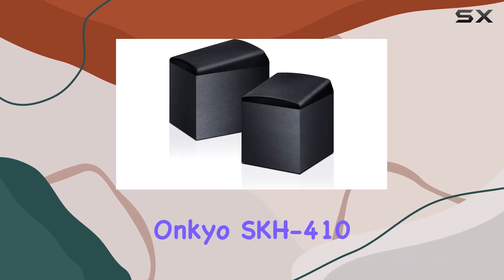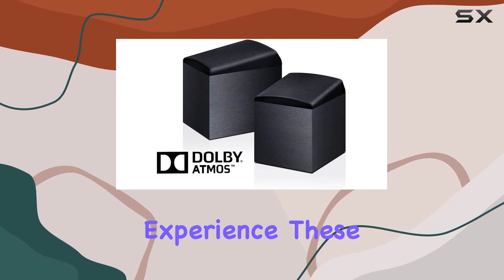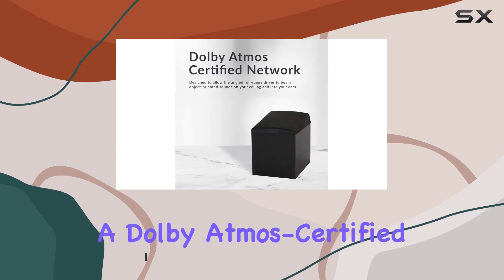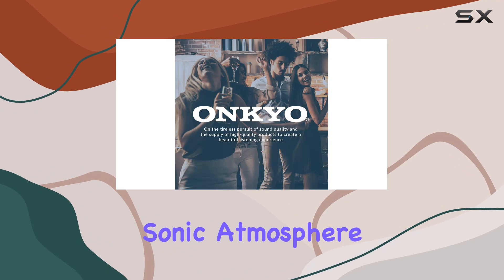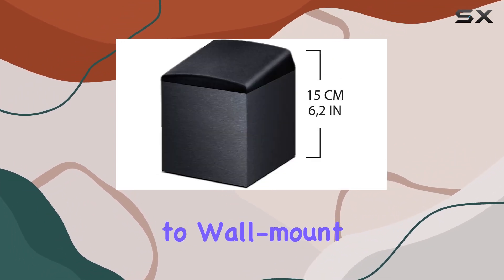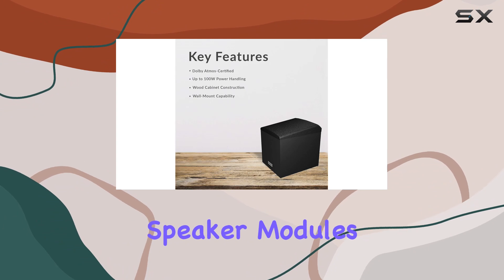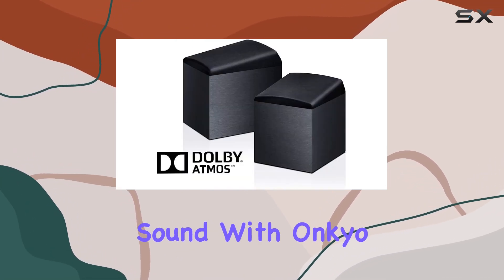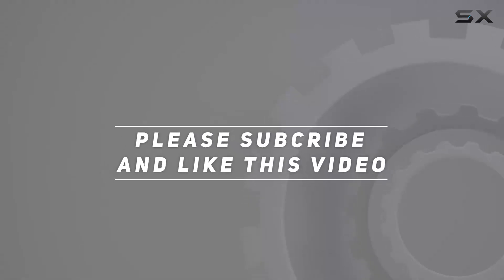Immersive Dolby Atmos Audio: Onkyo SKH-410 Speaker Modules Review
0:00 Intro
0:06 Review

Things that we mentioned in this video:
Onkyo SKH-410 Home Audio : B00O8LANJA